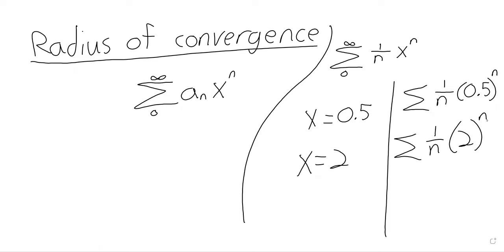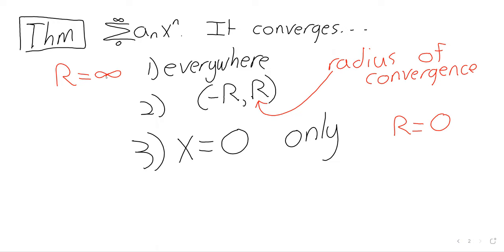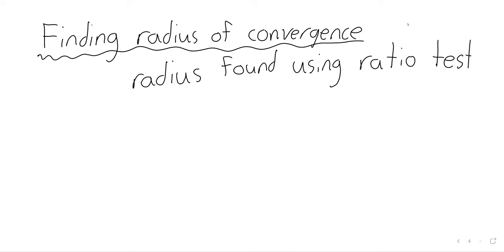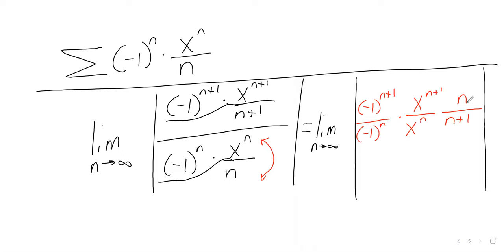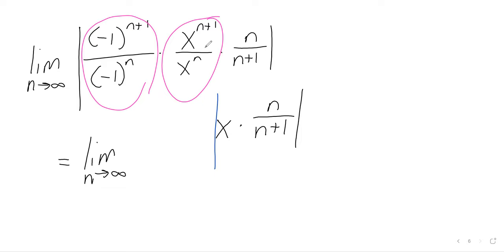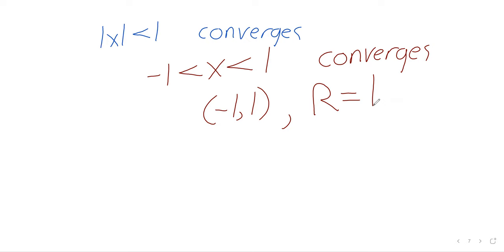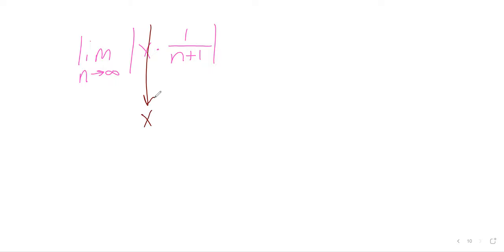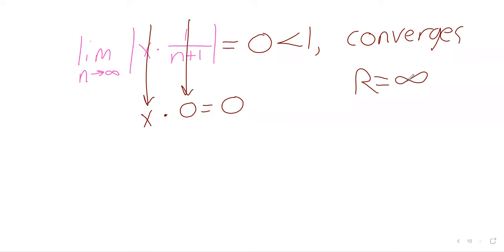2023, C2, Radius of convergence